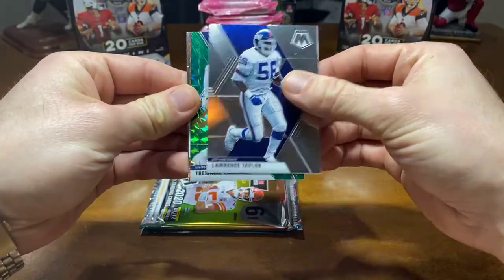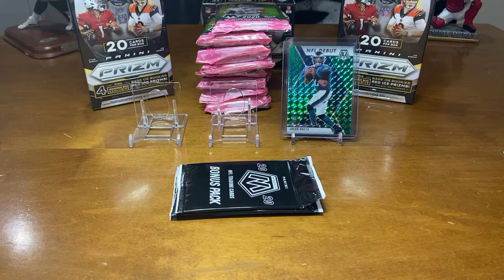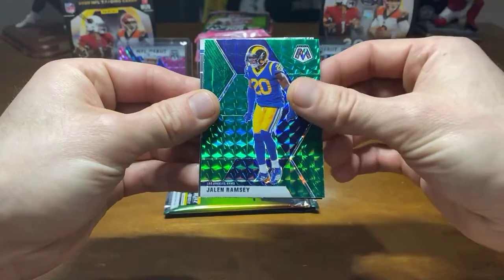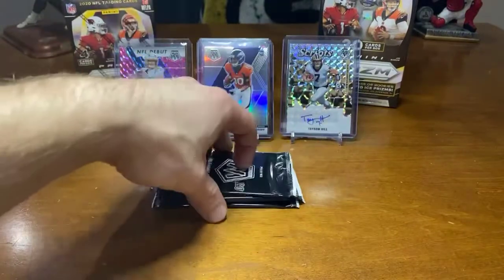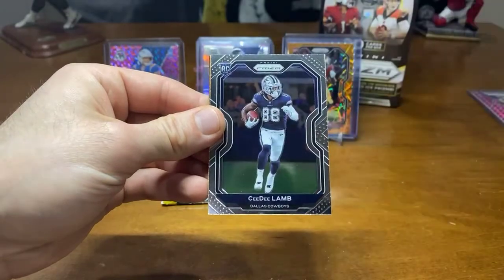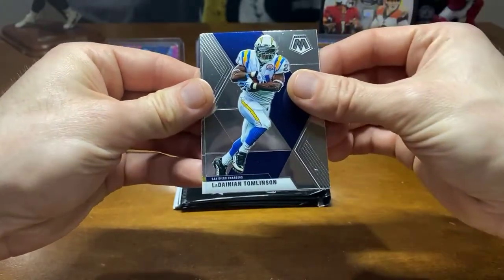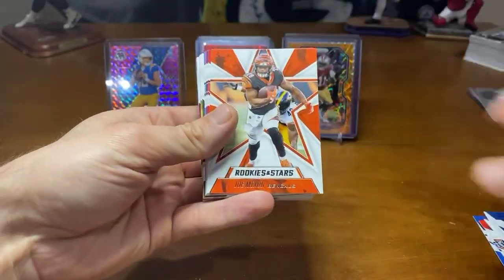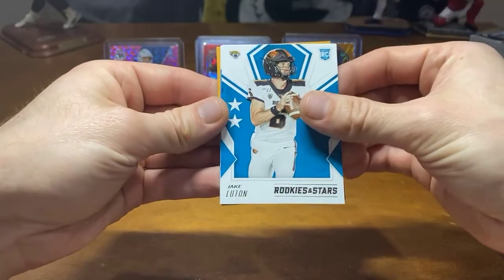2020 Panini Prizm Mosaic Football Box Break Cello Blaster Hanger Mix w/Bonus